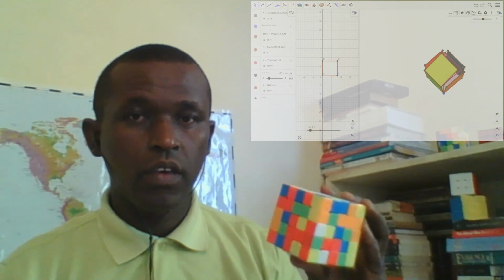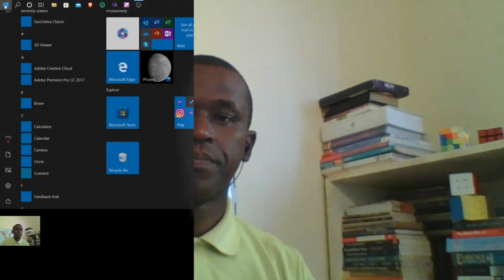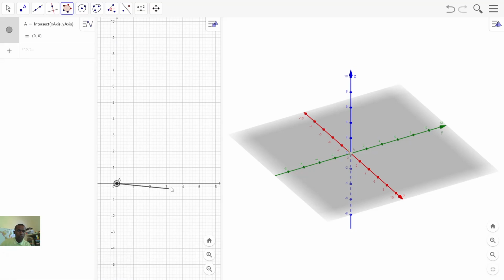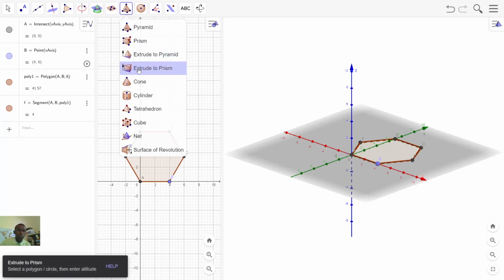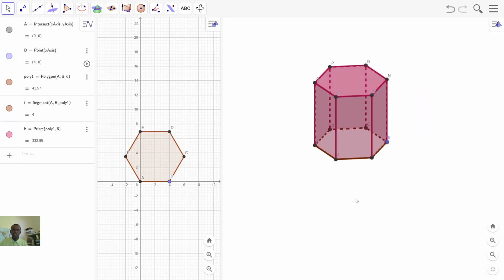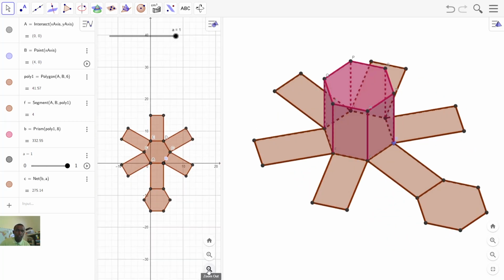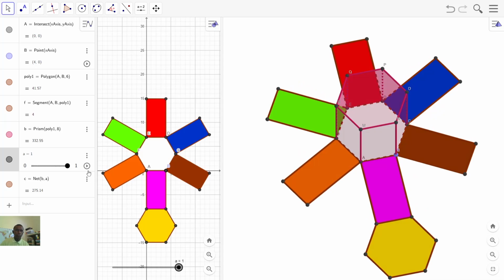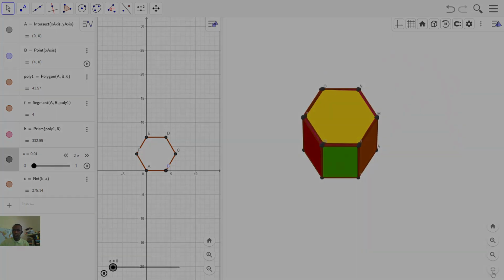3D Model {hexagon rubix's cube} Shapes Using Geogebra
Explore the intricacies of geometric shapes! In this Geogebra tutorial, dive into crafting 3D models, specifically the mesmerizing hexagon Rubik's Cube. Join us as we navigate the steps to create fascinating shapes together!"

Video is inspired by my love for Astronomy, Maths and Science  . It is my desire that this video will help you understand a little more better about our Universe and Planets in our Solar System.  .

CORRECTIONS
- None yet. Let me know if you spot anything!

 / njorogemosesn      and Tweet Ideas to me at: Thanks

The thought is my efforts making videos will help educate the world as a whole, and one day generate enough revenue to pay for my kids { Hope & Peace } college education. THANKS.